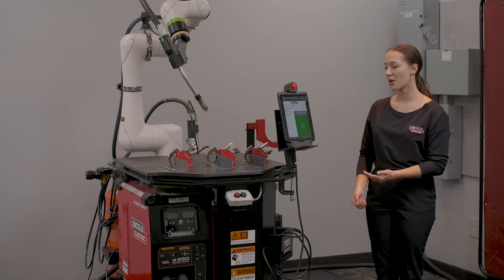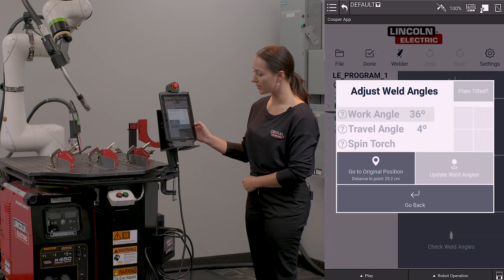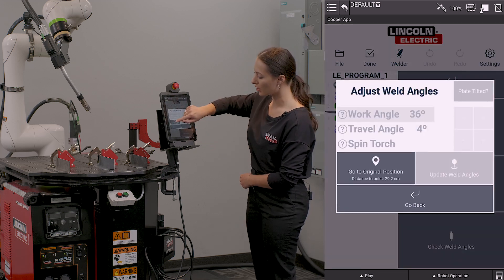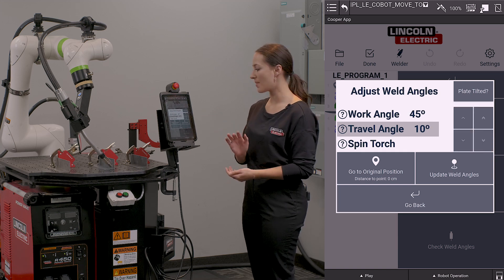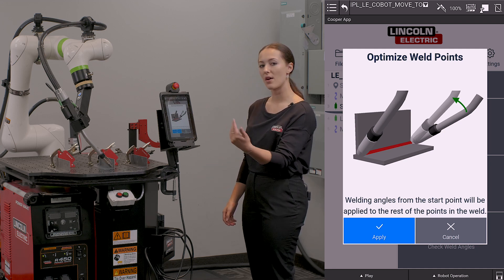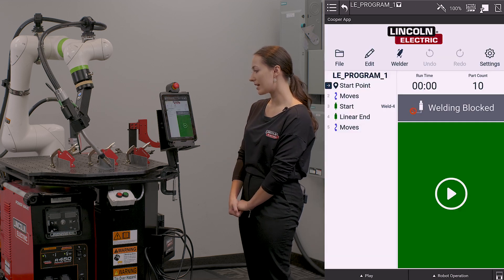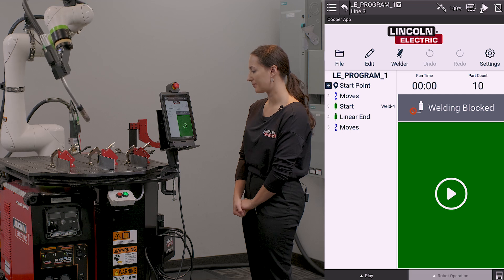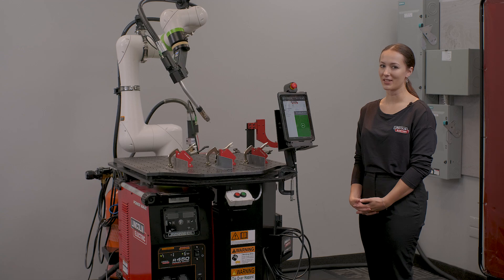[Cooper App] How To Set Weld Angles – Lincoln Electric Cobot Training Video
Learn how to set weld angles using the Cooper™ App on Cooper Welding Cobots.

➔ For a demonstration, solution brochure or more information, get in touch with us